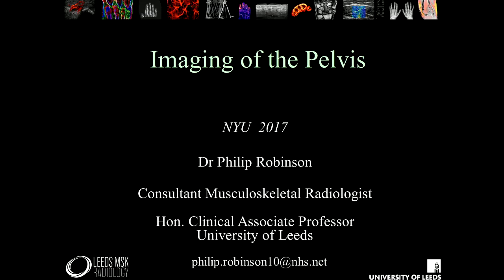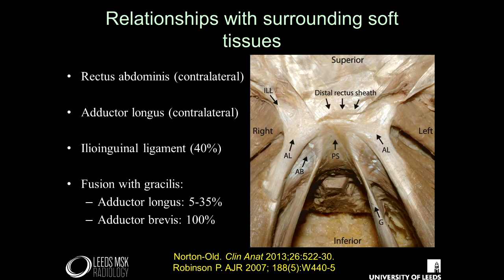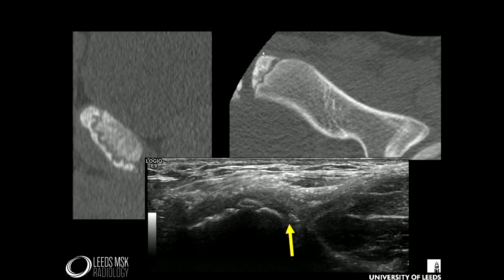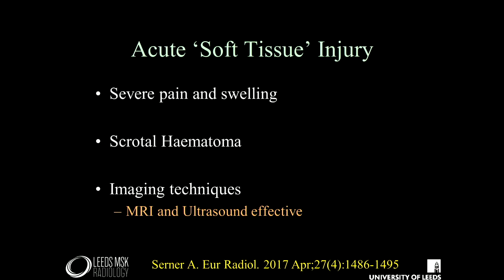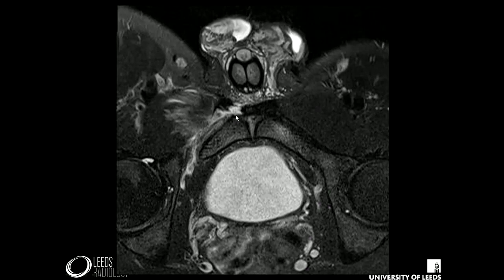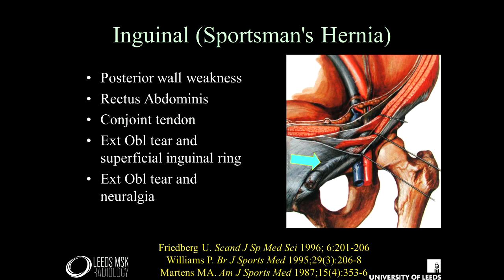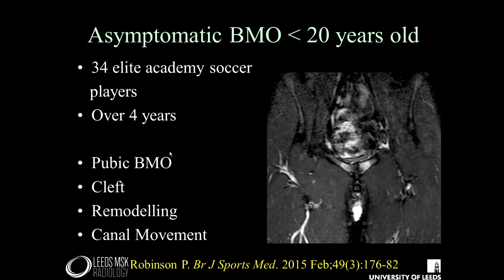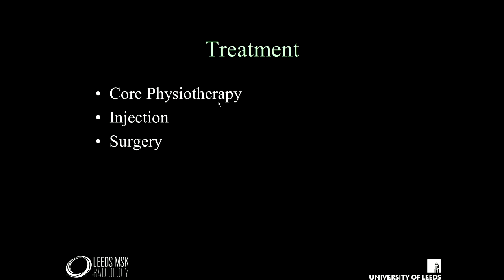Imaging of the pelvis